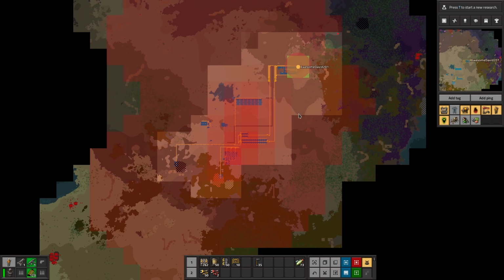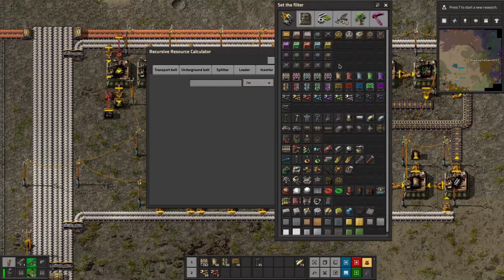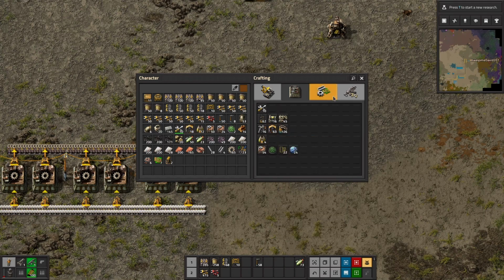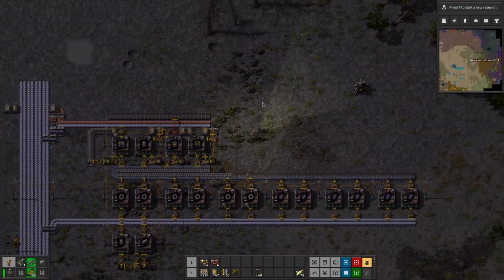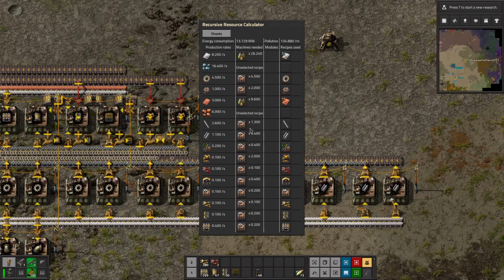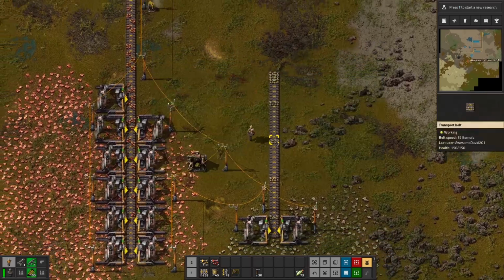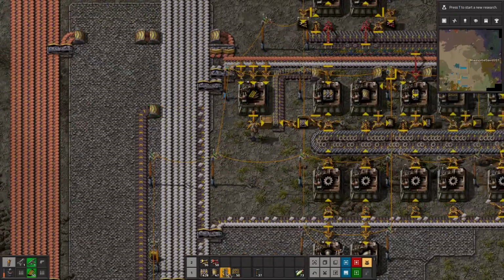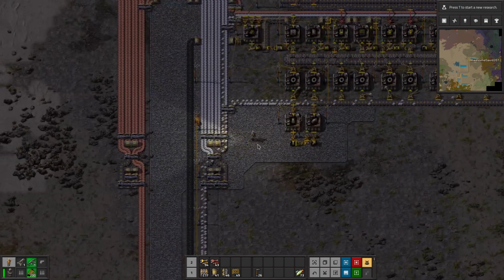Factorio (Krastorio) - Episode 3: Improving Our Mall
"Factorio is a game in which you build and maintain factories. You will be mining resources, researching technologies, building infrastructure, automating production, and fighting enemies. Use your imagination to design your factory, combine simple elements into ingenious structures, apply management skills to keep it working, and protect it from the creatures who don't really like you".

Our current struggle is the resources we need to make a full factory. The cure? Automation.